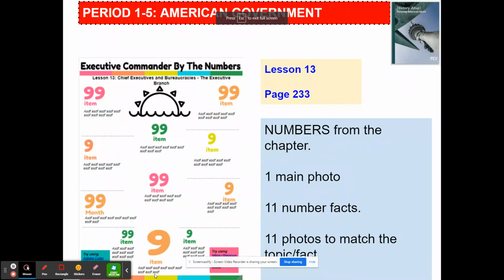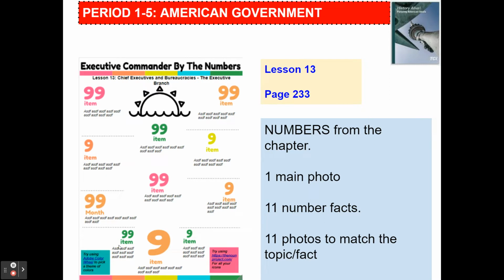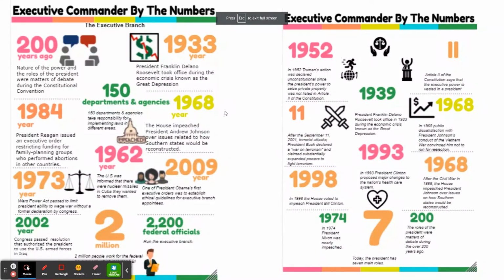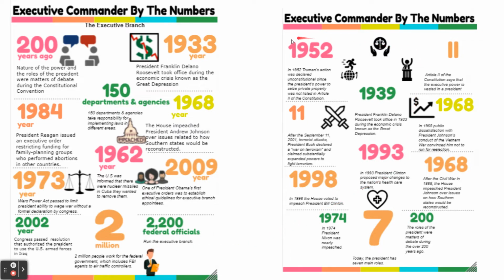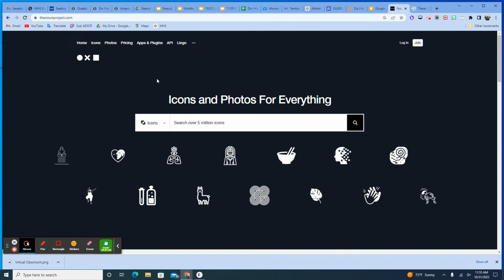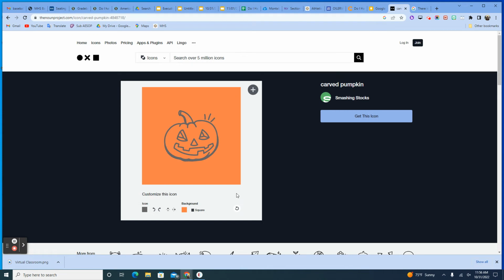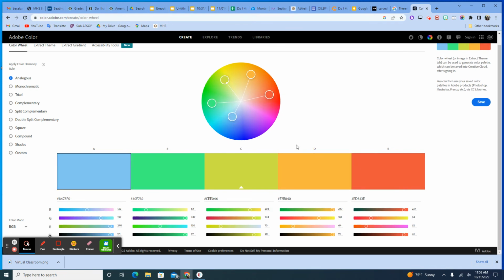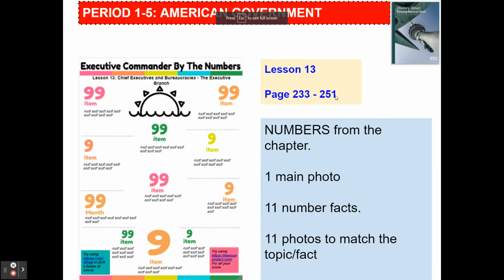Numbers Instructions 10/31